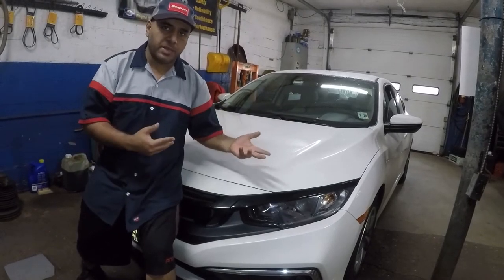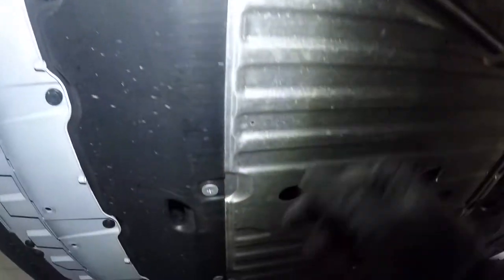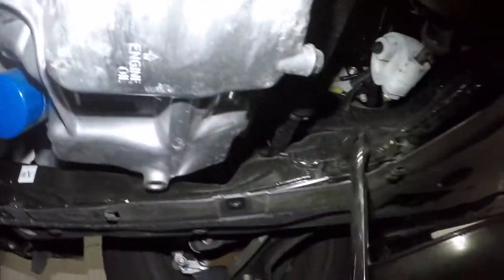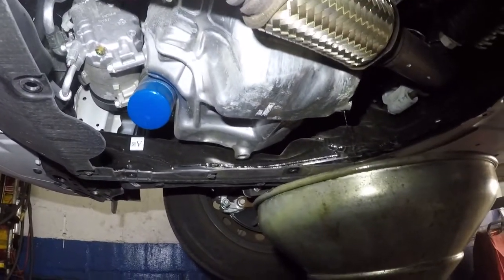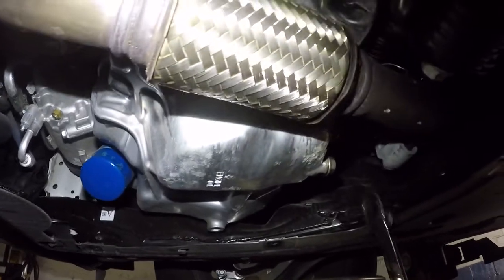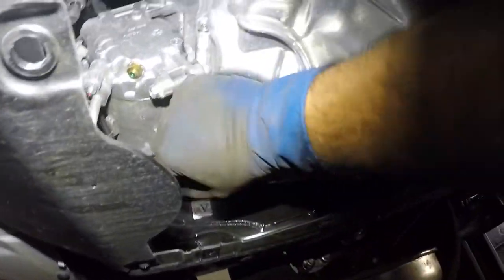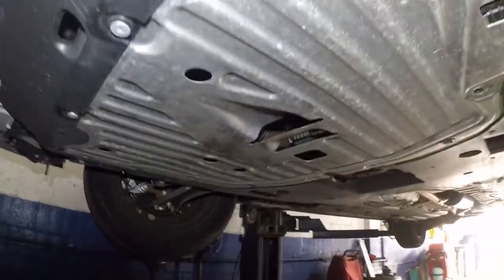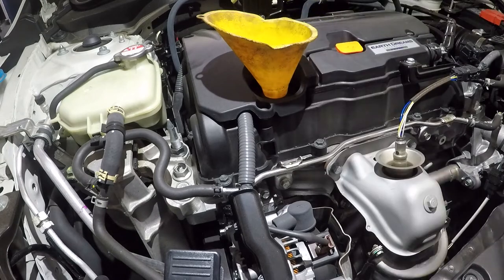Honda Civic 2019 2020 Frist oil change Please share your thoughts on 1st oilchange